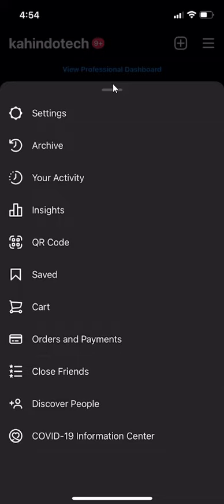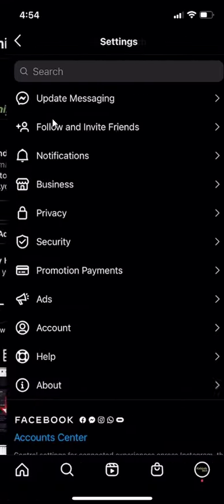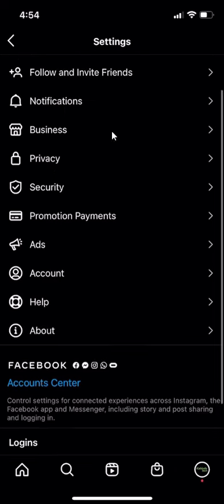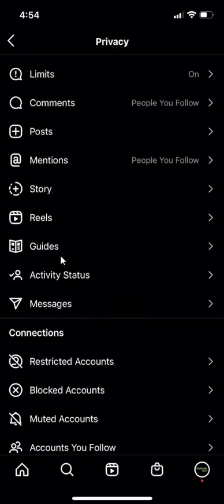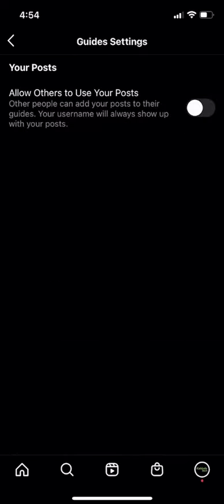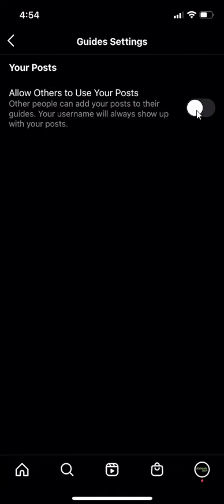How To Allow People To Use Your Posts In Instagram Guides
This video shows How To Allow People To Use Your Posts In Instagram Guides.